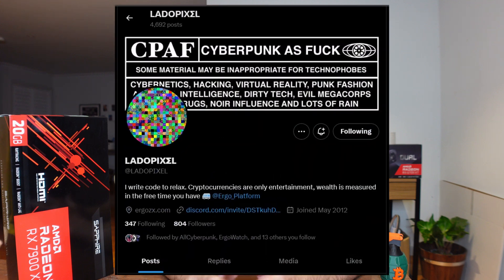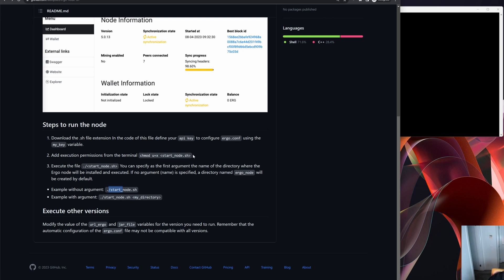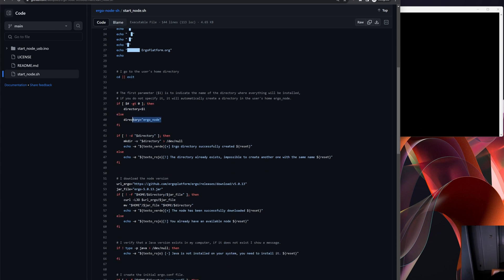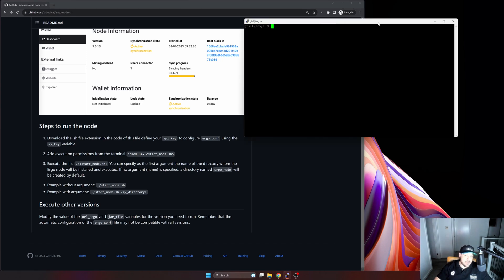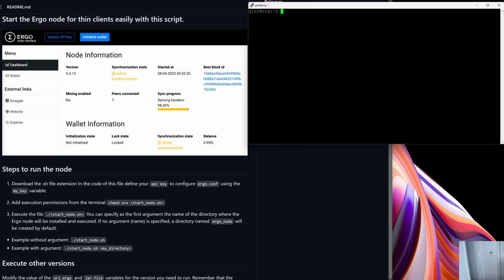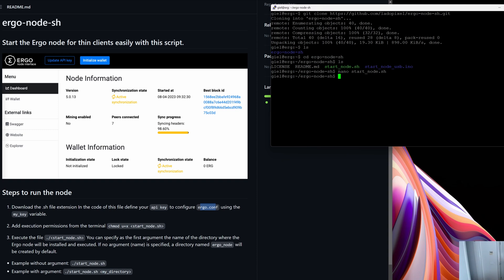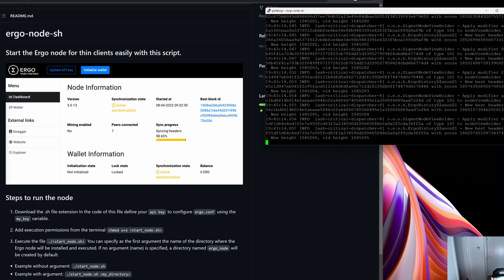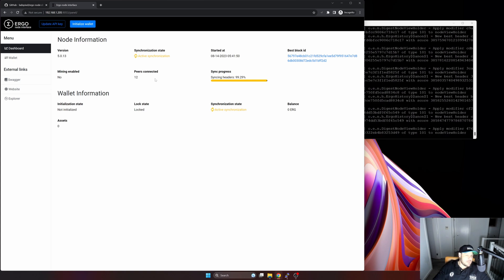Setting up a Ergo node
In todays video I will show you how I setup an Ergo node. I will make use of nipopow to make synching a lot faster.

⌚ Timestamps:
00:00 - Intro
01:51 - GitHub review
06:33 - Step 1
07:15 - Install Java
08:15 - Download file
09:30 - Update conf file
10:22 - Step 2
11:10 - Step 3
11:58 - View node
14:06 - Outro